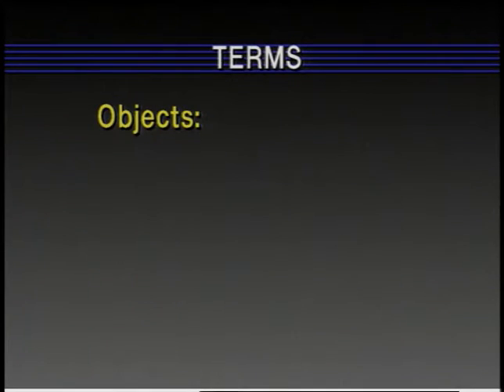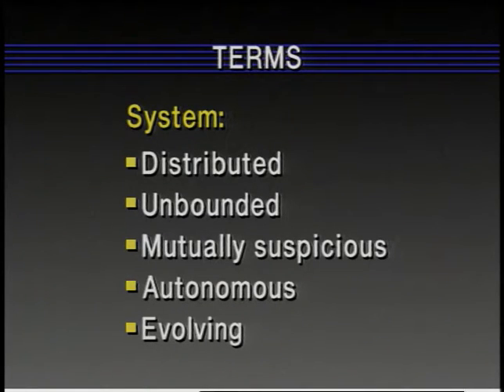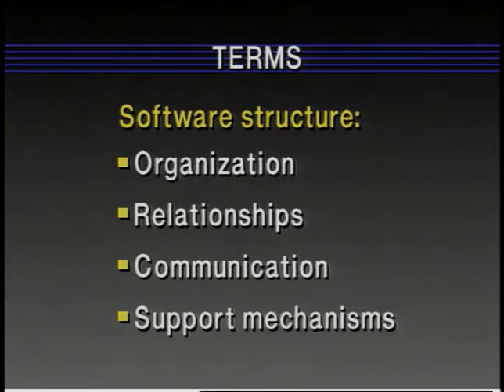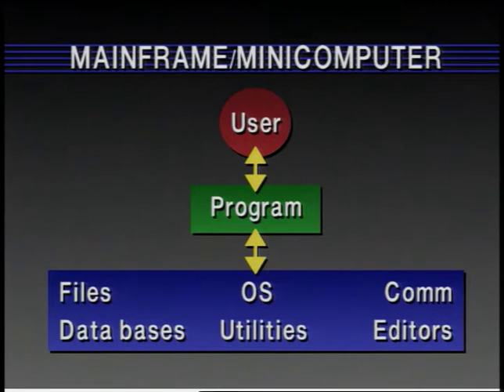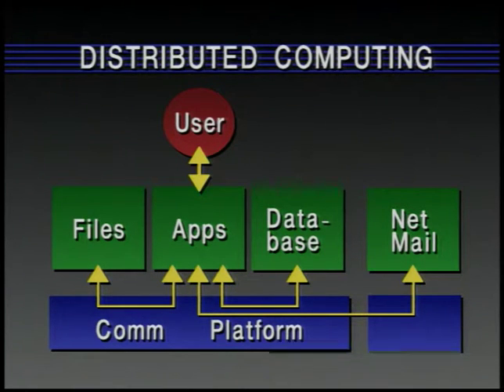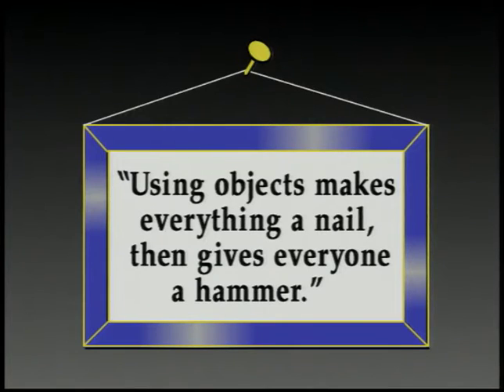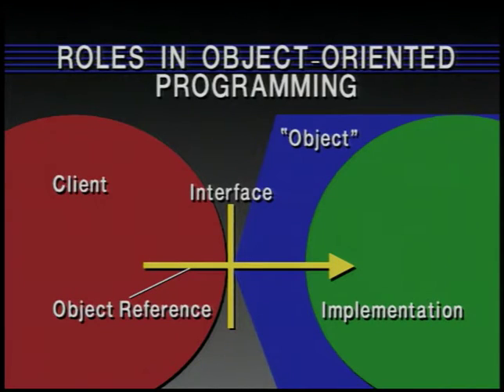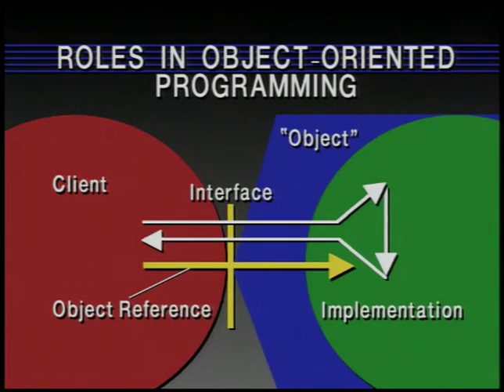Objects and Interface for System Software Structure, lecture by Michael Powell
Objects and Interface for System Software Structure, a lecture by Michael Powell. This video was recorded September, 1992.

From University Video Communications' catalog:

In conversation with SunSoft Senior Staff Engineer Dwight Hare, Mike Powell discusses how object technology can be used to solve important problems in today's system software environments, including how it must be adapted and used carefully. He describes the Object Management Group's Common Object Request Broker Architecture (CORBA), and shows how it addresses the issues of system software structure. He focuses on the Interface Definition Language (IDL) and architectural features that allow different implementations, and shows how CORBA provides the basis for communication between different object systems.